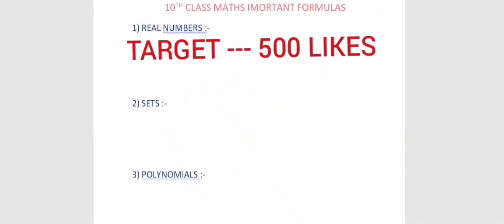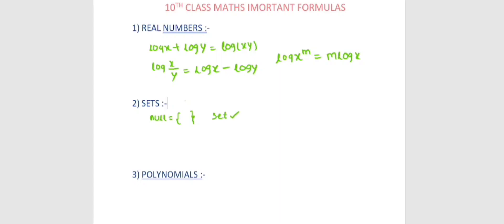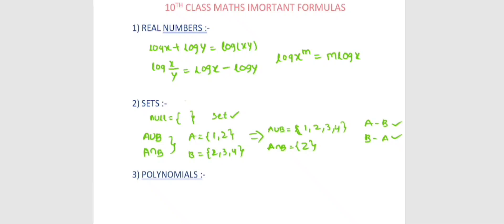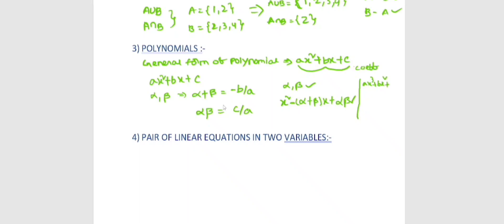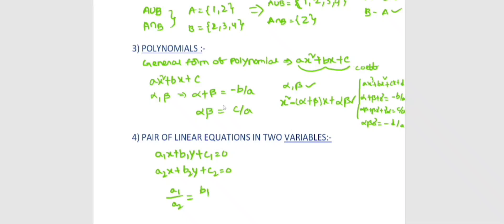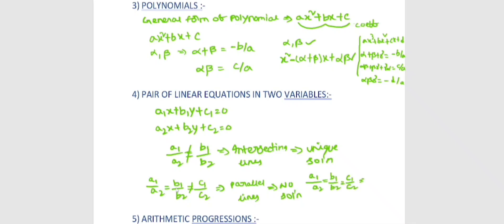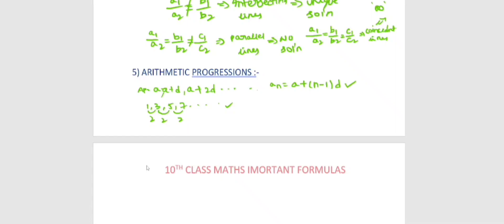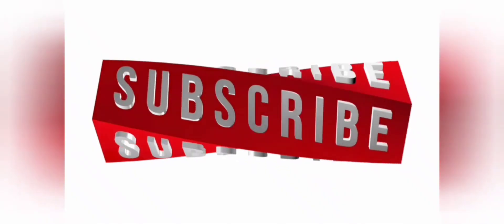Class 10 maths || 10th class important maths formulas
In this video I have I have explained about some formulas from the chapters
real numbers formulas
sets formulas
polynomials formulas
pair of linear equations in two variables
arithmetic progressions
I have discussed the main formulas from the above chapters which are related to class 10 maths for both English medium as well as Telugu medium 10th class students.
important formulas class 10
class 10 important formulas